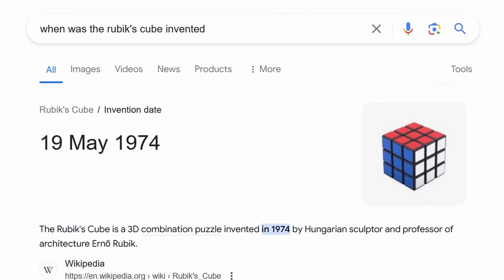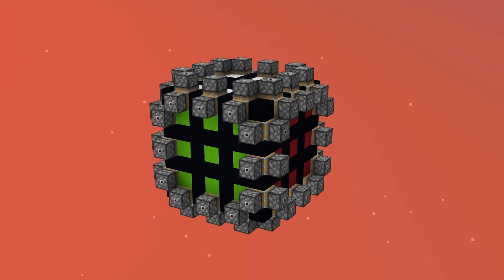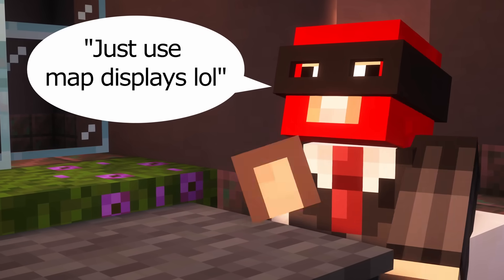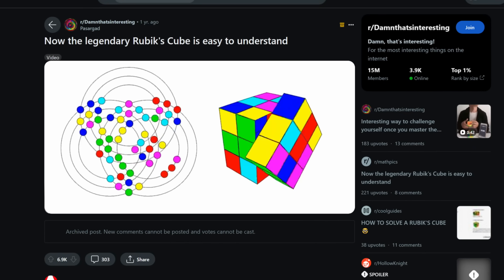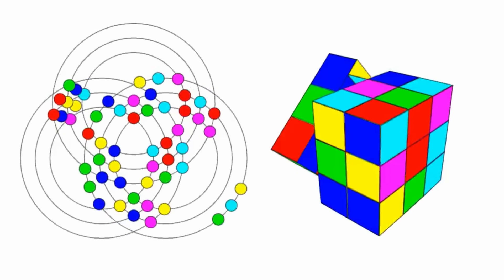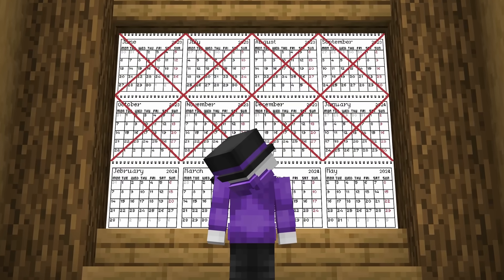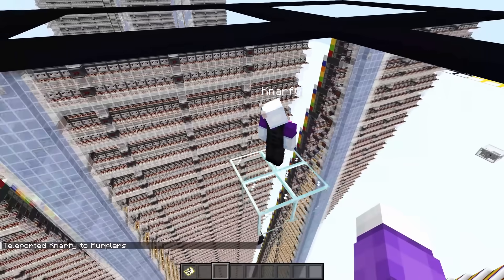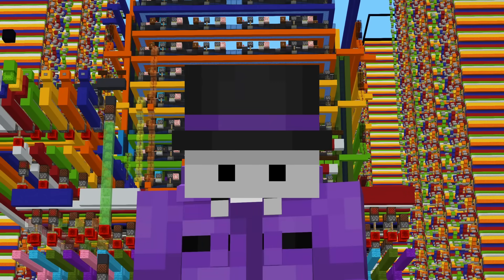I Made A Rubik's Cube With Just Redstone